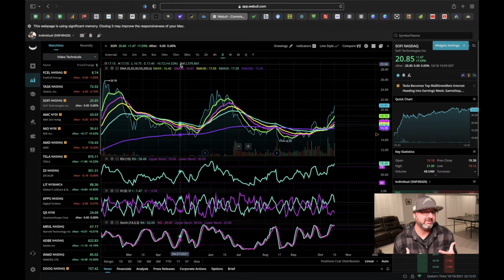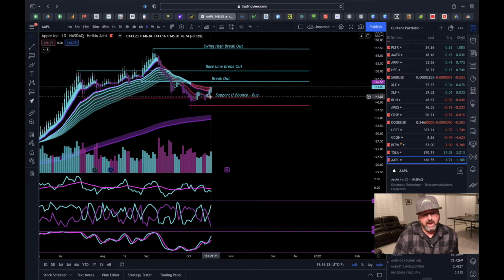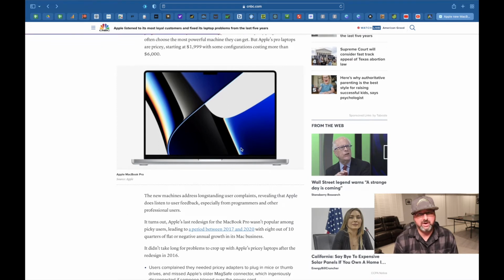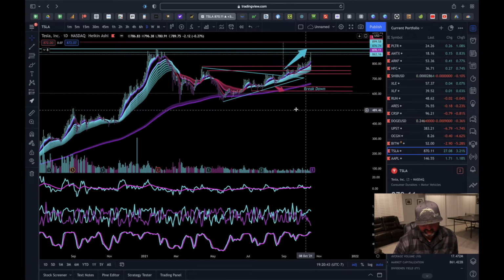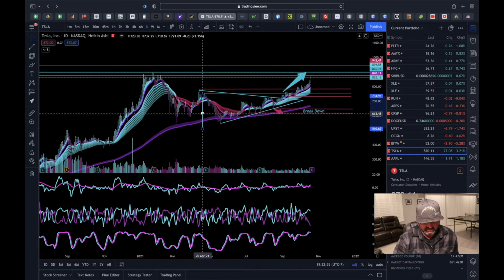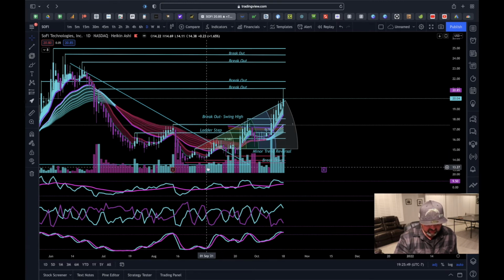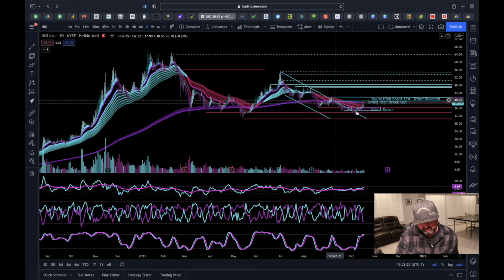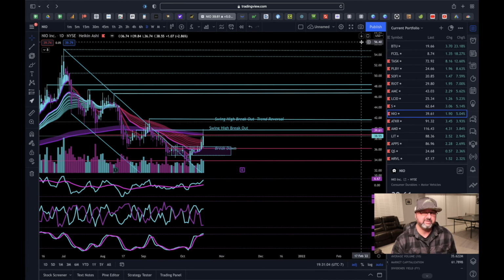4 Stocks to watch Today - TESLA - APPLE - NIO - SOFI (3) Potential breakouts and 4 trend reversals!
This video shows technical analysis on Tesla, Apple, Nio and Sofi. I show you why today is an important day to watch all 4 and what to look for to get maximum gains. Directional moves and price targets in the video.

Please like and subscribe and let me know in the comments what you would like to see a video on with technical analysis / fundamental analysis as well as any questions you may have.

Wheel House Trading will be opening a discord soon with master courses in stocks and crypto trading.  Everything from Beginner to expert, so that you will have the financial freedom you are seeking!